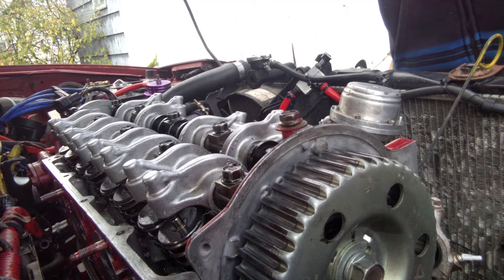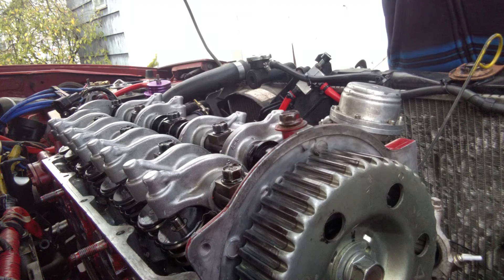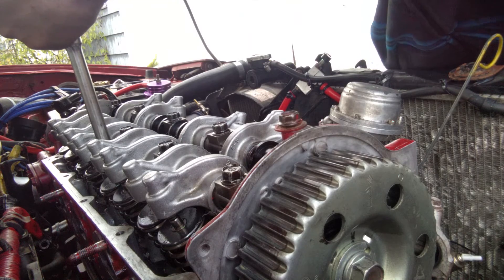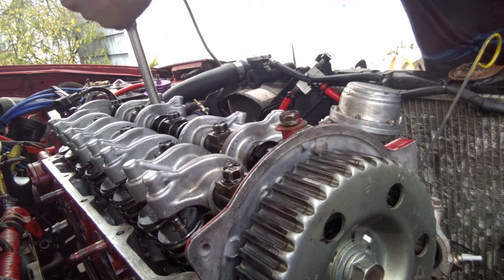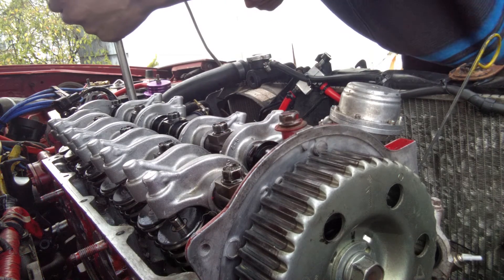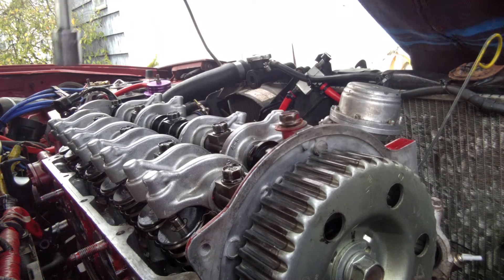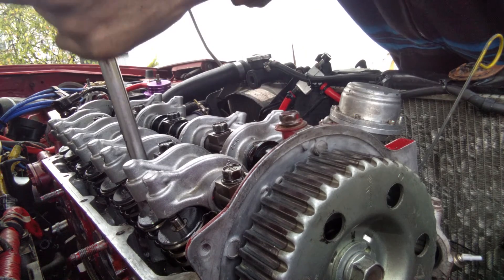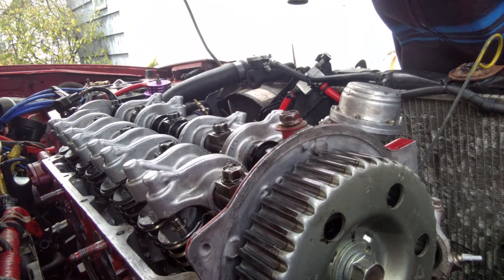New Engine Part One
Torquing headbolts